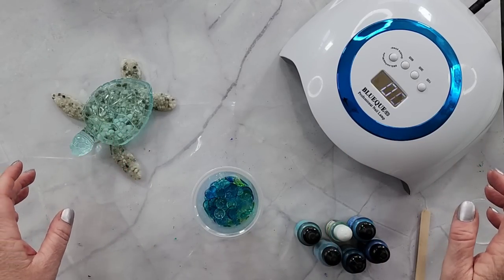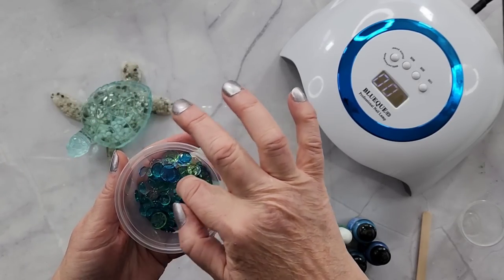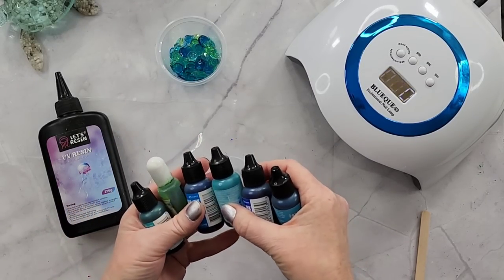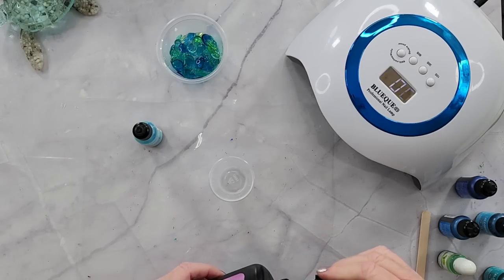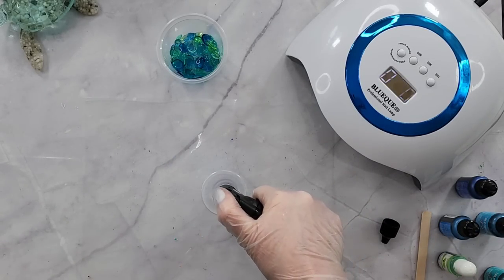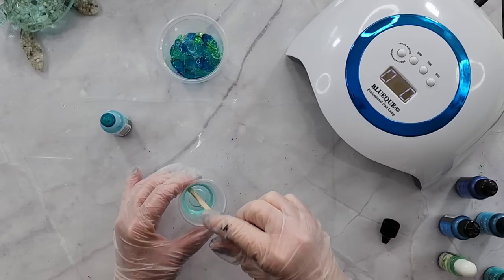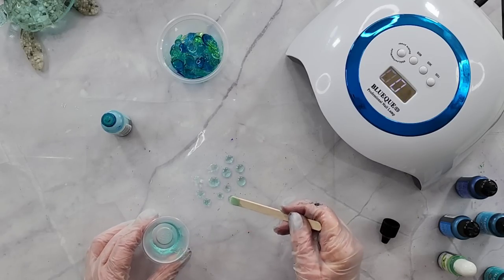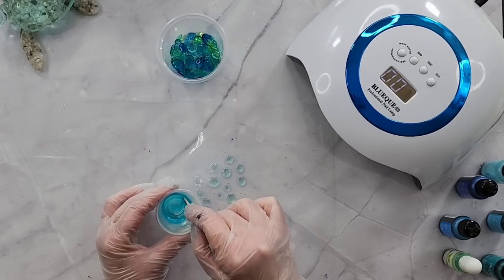#1667 Amazing Resin Creation Using Little Blue Resin Beads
Here is the link to my ebay store:

Resin Sea Turtle
I used Platinum River resin to make this gorgeous turtle. Here is the link to my sea turtle

m.au/octopus-fluids.html